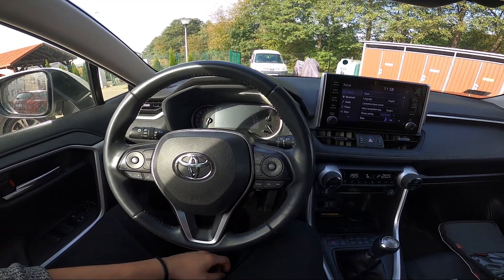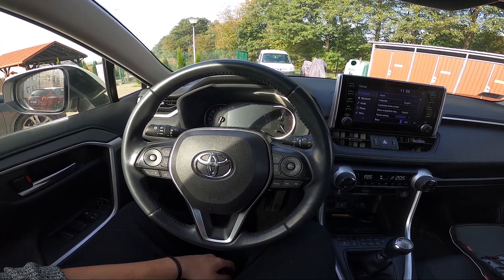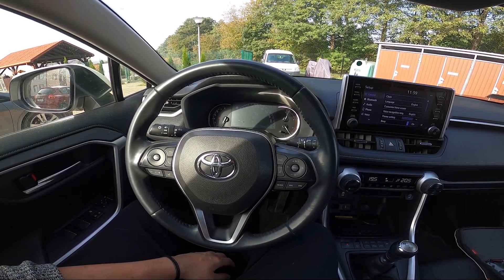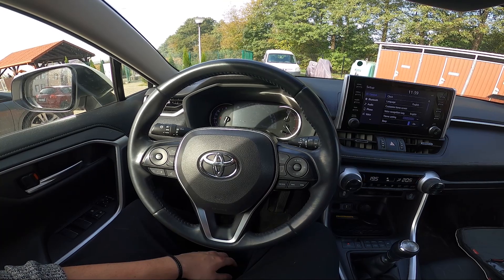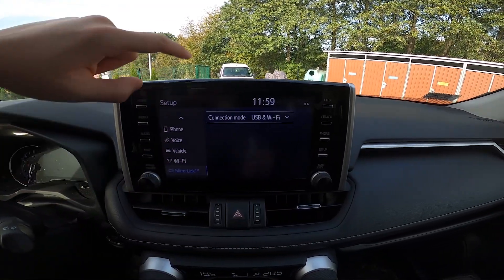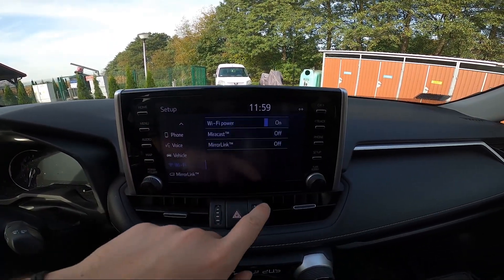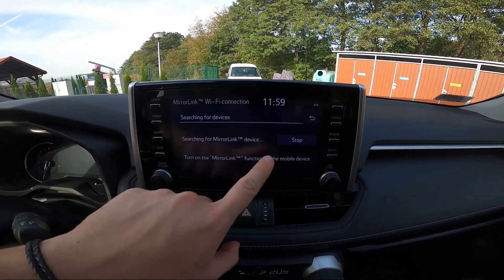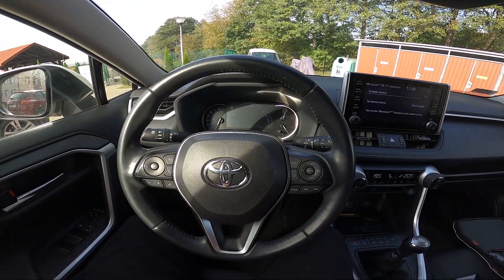How to Pair Smartphone with Car via Mirrorlink in Toyota RAV 4 V ( 2018 - now )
Find out more info about Toyota RAV4 V ( 2018 – now ) :
In this step-by-step tutorial, discover the easiest way to connect your smartphone to your Toyota RAV4 V (2018 - Now) using MirrorLink.

Struggling to pair your smartphone with your Toyota RAV4 V? Watch this video to learn how to use MirrorLink effortlessly!
Curious about MirrorLink and how it works with your 2018 or newer Toyota RAV4 V? We've got you covered in this tutorial!
Have questions about connecting your smartphone to your Toyota RAV4 V via MirrorLink? Check out this video for all the answers you need!

Years of Production:

2018 – now

Generation:

 V Generation - ( 2018 – now )

Series:

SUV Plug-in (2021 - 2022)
SUV Plug-In Facelifting (2022 - now)